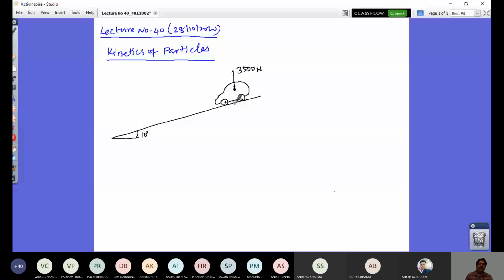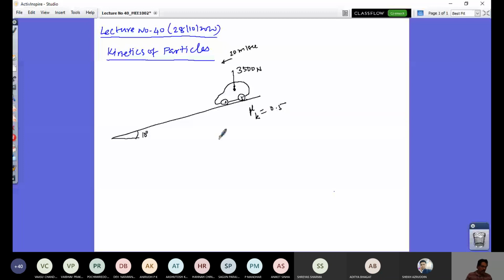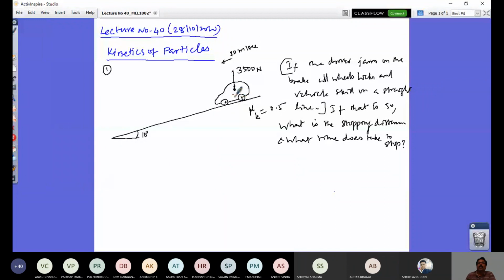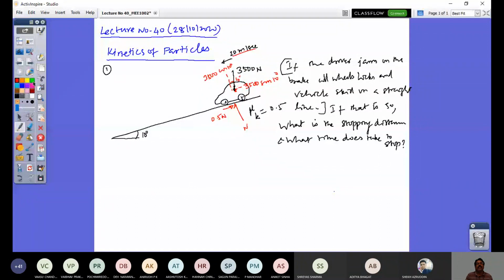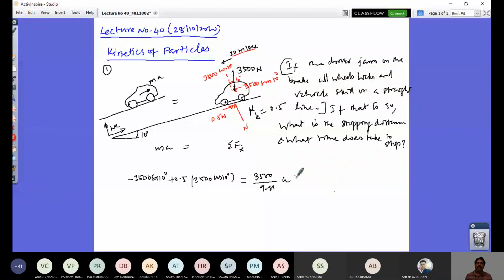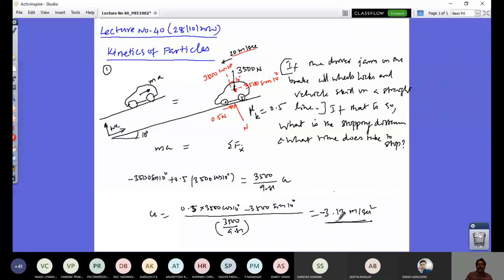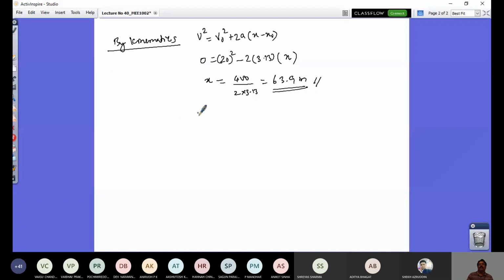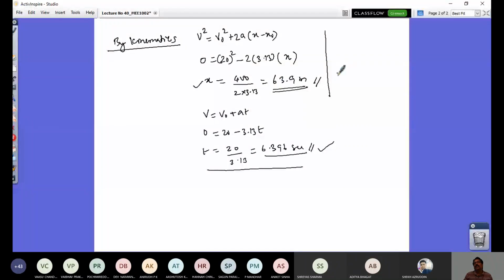Engineering Mechanics Lecture No 45b (Newton's Second Law)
This part of lecture explains application of Newtons Second Law to determine the stopping distance and time of stopping of the passenger car during all wheel locking.